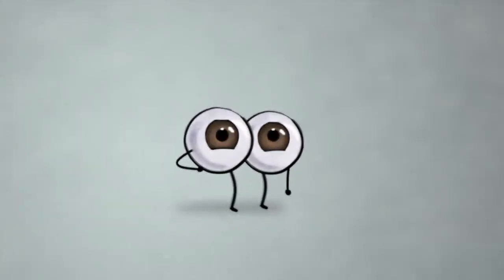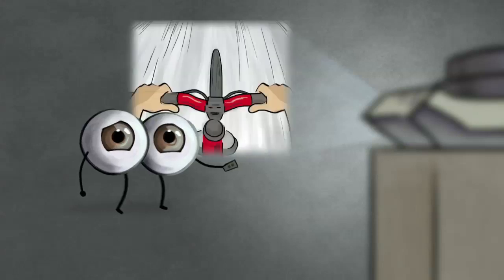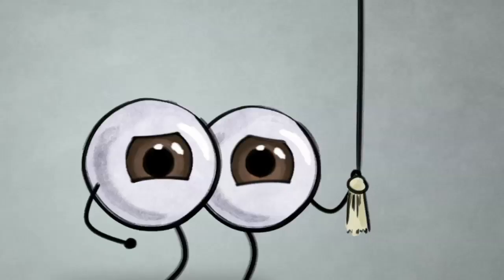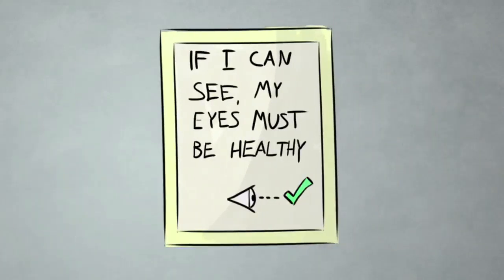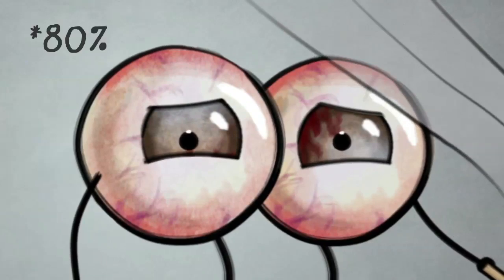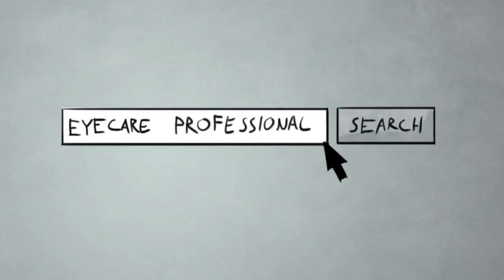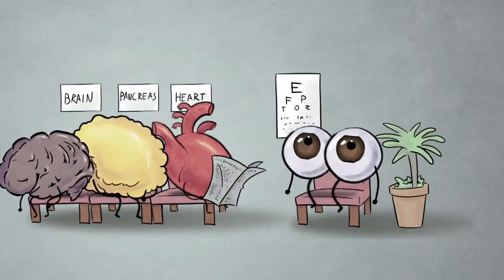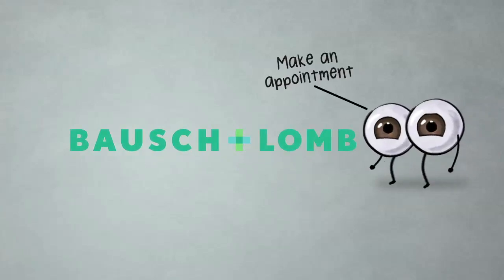The Barometer of Global Eye Health (English)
Did you know that your eyes are the windows to your overall health? They're also the ones that connect you to the world, to enjoy all its beauty, and to take part in every aspect of your life. The biggest myth surrounding eye health is that just because there are no symptoms, it doesn't mean that your eyes are healthy. The only way to know for sure is to go in for regular eye exams. Check out this video to learn what eye health-related myths are out there and what you can do to better your eye health.